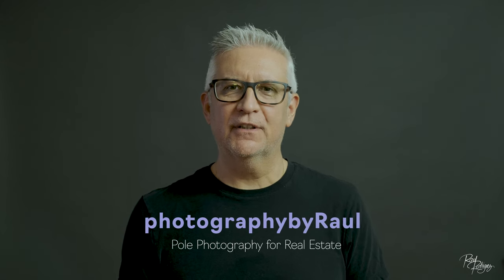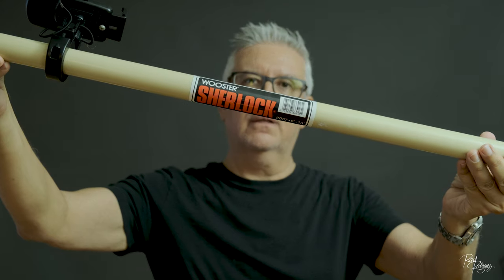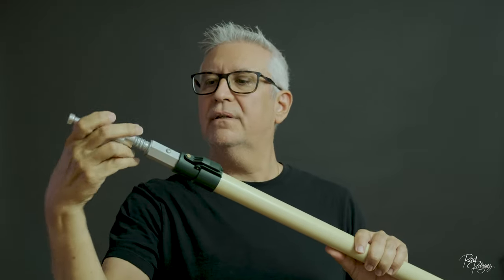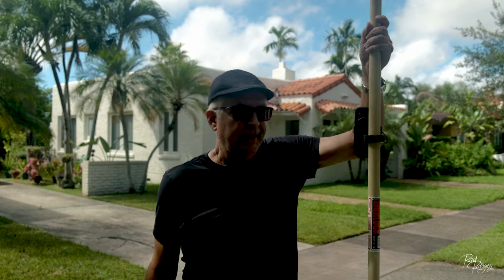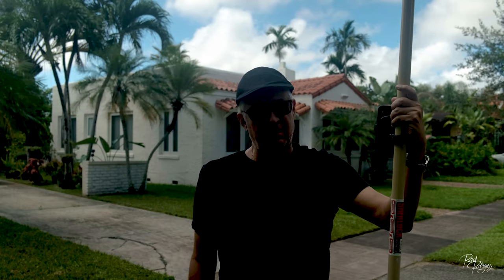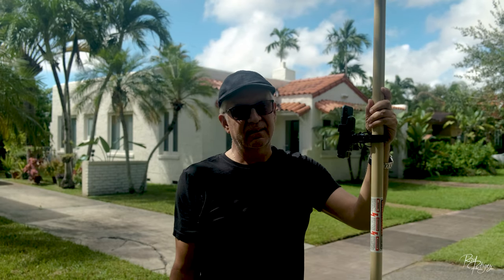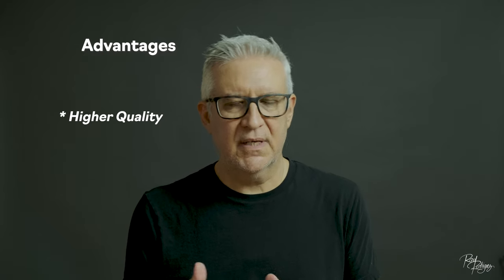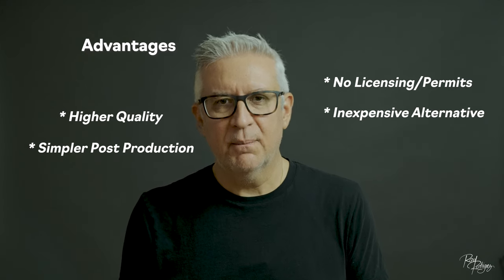How to take Aerial Shots with a Pole for Real Estate Photography, No Drone Needed!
I decided to create this instructional video covering the basics and advantages of using a "pole" as an Aerial Photography tool for Real Estate Photography.  If you don't own a drone and would like to take aerial shots then this video is for you.  Please share your comments and feedback so I may continue to refine and create future videos.

Thanks and Happy Pole Shooting!

GoPro Hero 10

Phone Mount